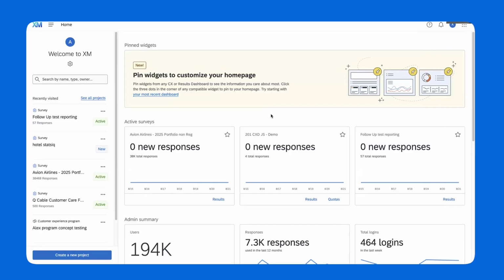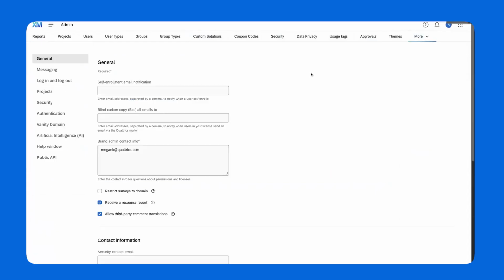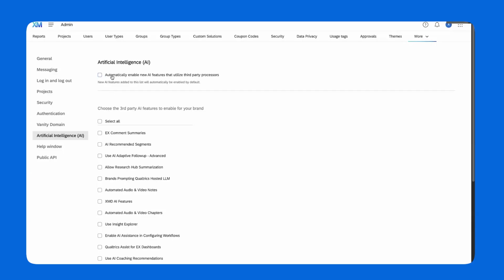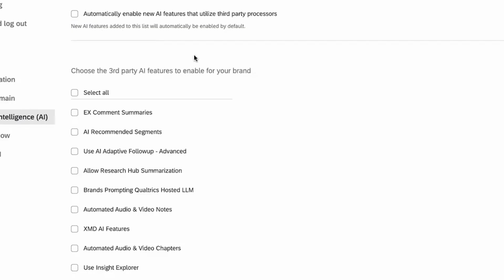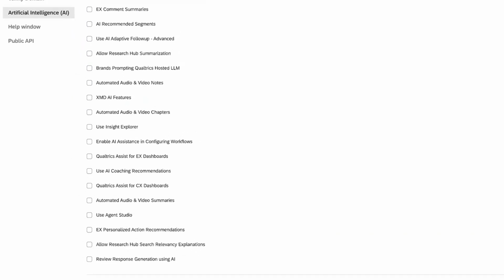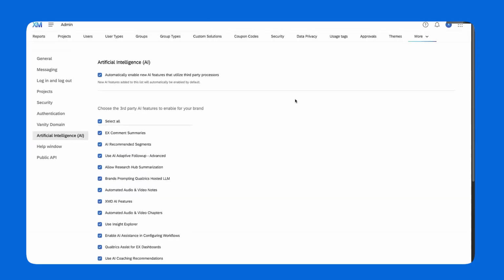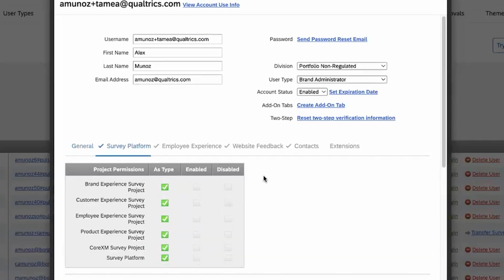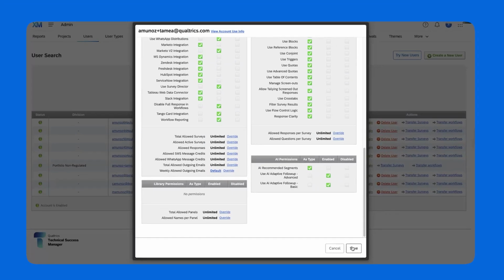Enabling Qualtrics AI: A Brand Administrator's Guide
Learn the complete process for activating AI features in your organization, including how to set brand-wide controls and manage individual user permissions.